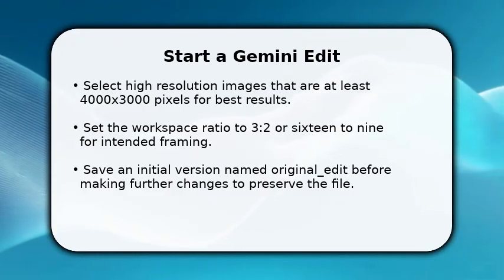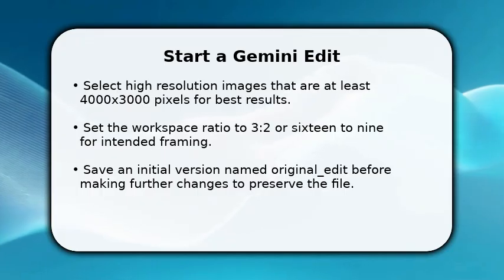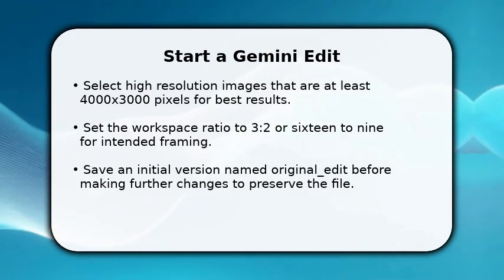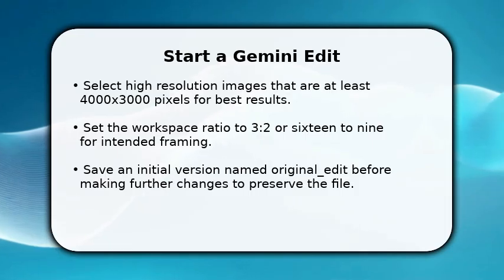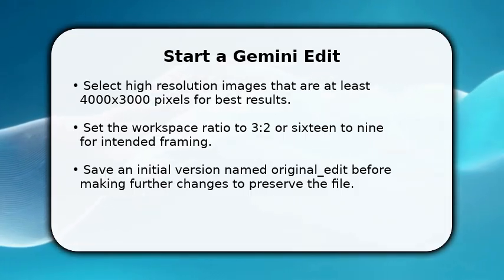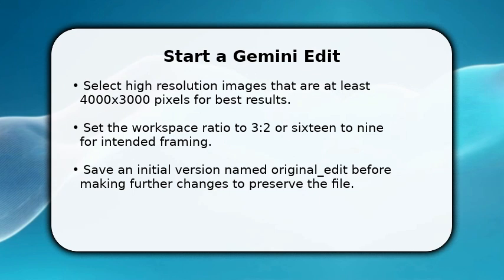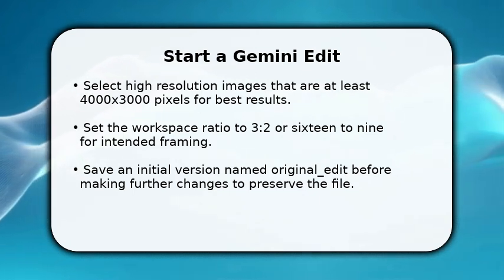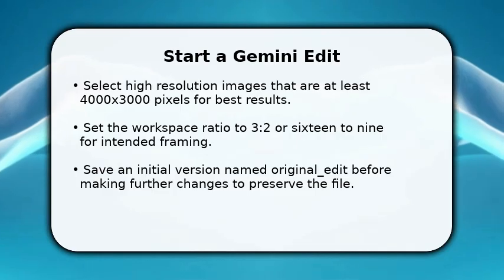How to Use Gemini Ai Photo Editing - Step by Step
How to Use Gemini Ai Photo Editing - Step by Step | 🔒 Surfshark VPN Deal — Stay private and secure. $1.99/mo + 3 Months Free ▸

Dive into the world of photo editing using Gemini AI on your smartphone. This step-by-step guide will walk you through setting up, navigating, and mastering advanced features to enhance or transform your photos with ease.

Gemini AI, photo editing tutorial, smartphone photo transformation, advanced image processing on mobile, using Gemini for picture edits